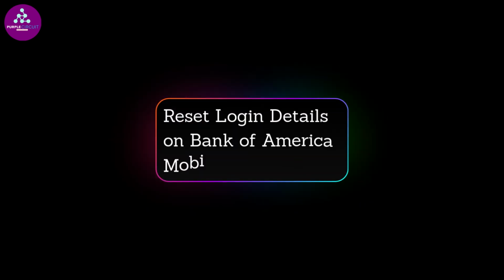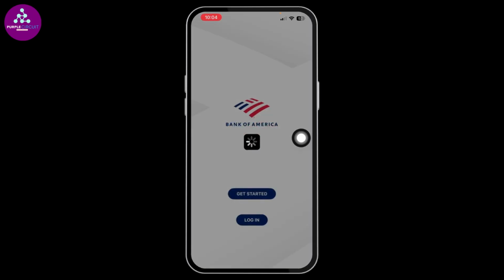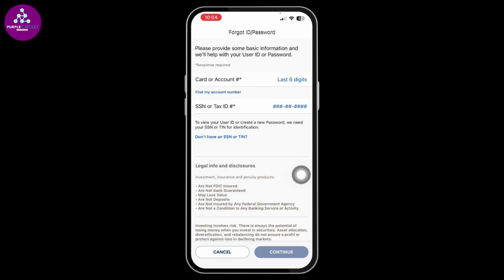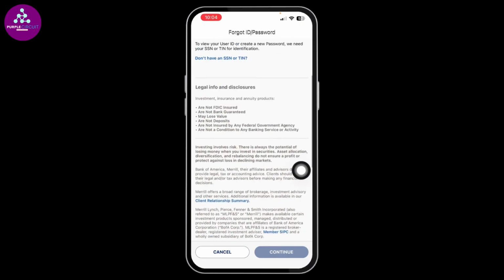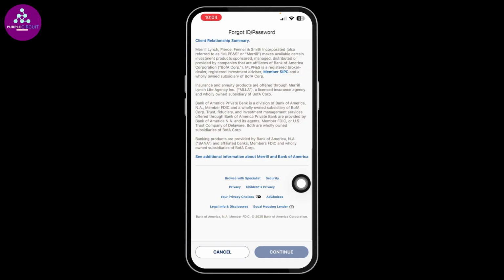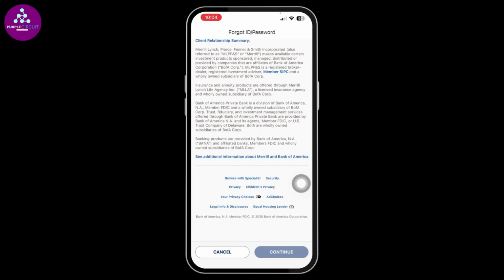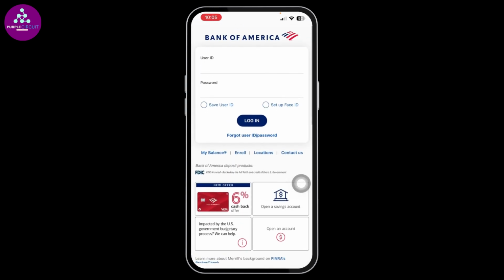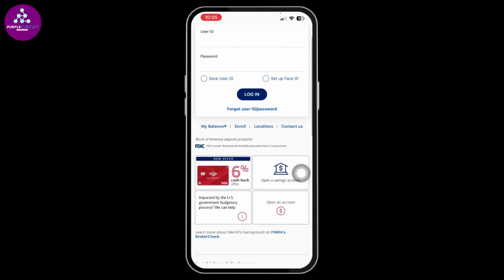How to Reset Login Details on Bank of America Mobile App (Solved)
How to Reset Login Details on Bank of America Mobile App | Full Fix (2025)

00:00 – Why You May Need to Reset Your Login
00:06 – Step-by-Step Guide to Reset Bank of America App Login Details

In this helpful guide, you’ll learn exactly how to reset your login details on the Bank of America mobile app. Whether you forgot your password, need to update your User ID, or are having trouble signing in, this tutorial walks you through every step to recover access safely. Follow along to verify your identity, reset your credentials, and get back into your account quickly and securely.